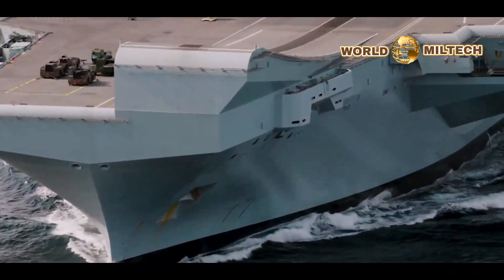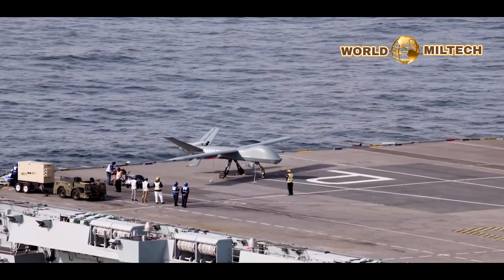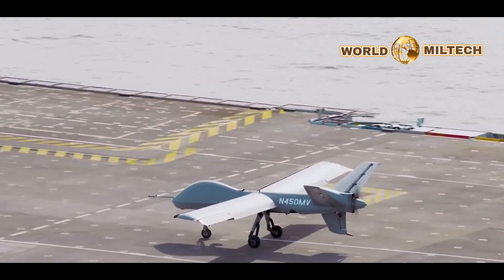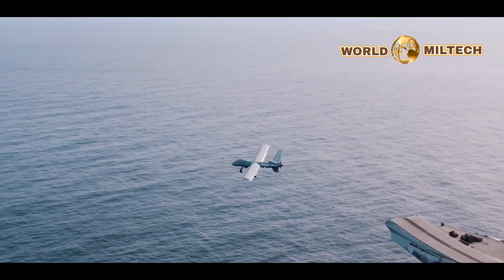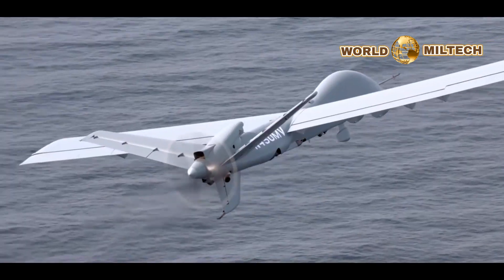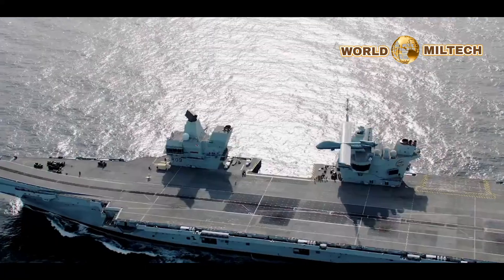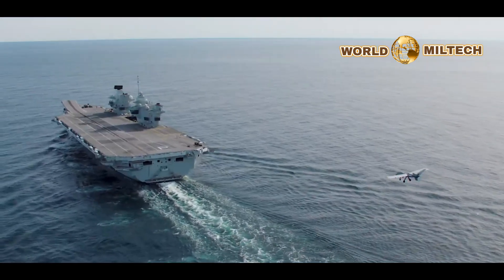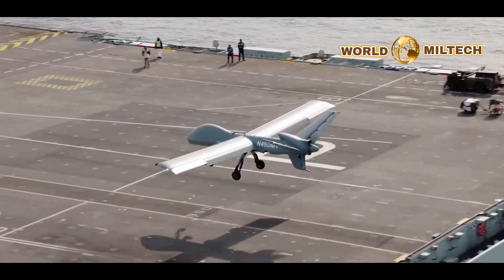Mojave Drone’s Carrier Debut Shown In Greater Detail In Video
General Atomics has released a new video of testing of its Mojave drone aboard the U.K. Royal Navy’s aircraft carrier HMS Prince of Wales back in November.  In cooperation with the Royal Navy, General Atomics tested Mojave on board Prince of Wales on November 15 as the ship sailed off the coast of Virginia.
Mojave is derived from the MQ-1C Gray Eagle, a remotely piloted vehicle that traces its roots to the Q-1 Predator. It's also the cousin of the larger, turboprop-powered MQ-9 Reaper. General Atomics was first revealed in late 2021 and is STOL and rough field capable; making it ideal for various distributed and expeditionary operations, including those from aircraft carriers as well as from remote and austere locales ashore. You can read more about it and its capabilities here and here.
In the footage, we see Mojave being raised from the Prince of Wales’ hangar to its flight deck via an elevator. From there, it is maneuvered into position towards the rear of the vessel’s flight deck prior to takeoff.
Propelling down the flight deck, the drone smoothly lifts into the air at around the 600 foot mark — for context, the Prince of Wales’ flight deck runs some 901-foot-long. In its lightest configuration with a more limited payload package focused on intelligence, surveillance, and reconnaissance (ISR) missions, the drone is able to get airborne in as little as 300 to 400 feet. Additional weight added from extra fuel, sensors, or missiles increases said distance.
While the entirety of Mojave’s takeoff isn’t depicted in the footage, the drone does not use the ship’s ski jump ramp. In total, General Atomics suggests Mojave is capable of flying for 25 hours or more; however, this would require more fuel, adding weight to the drone.
As we’ve noted previously, Mojave could have an endurance of between 10 and 12 hours when launched off a carrier-sized landing area with no weapons, "allowing it to perform everything from persistent armed overwatch for force protection missions in 'brown water' environments to airborne communications relay and surveillance functions in 'blue water' environments."
After circling the carrier, it then begins a slow approach for landing. From the video, it appears as if it lands full-stop at around the 400 foot mark on the flight deck; with plenty of deck length left.